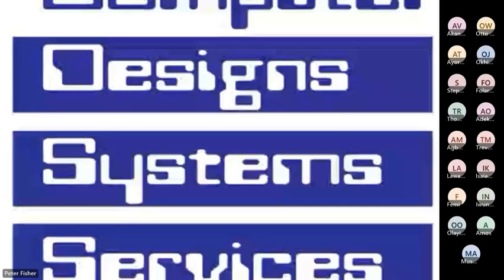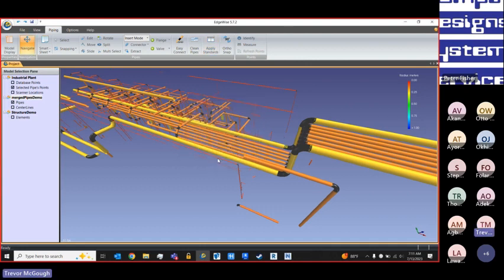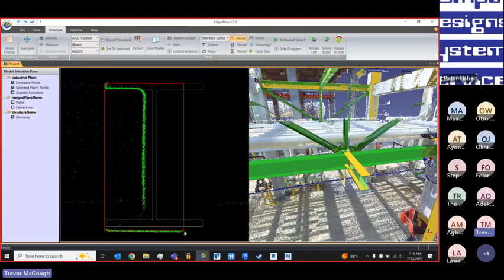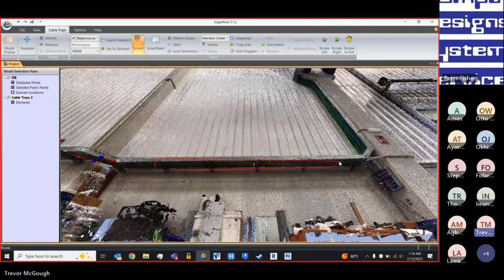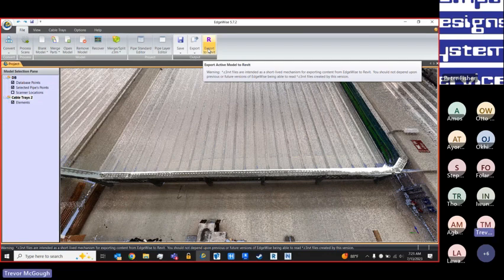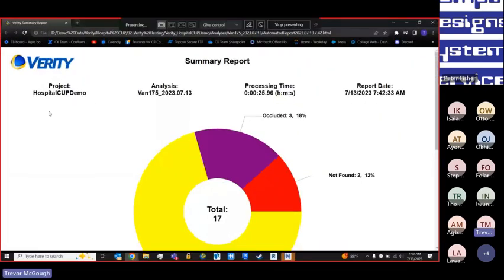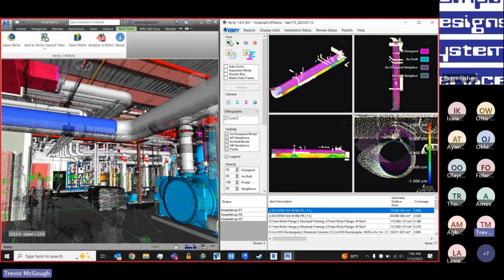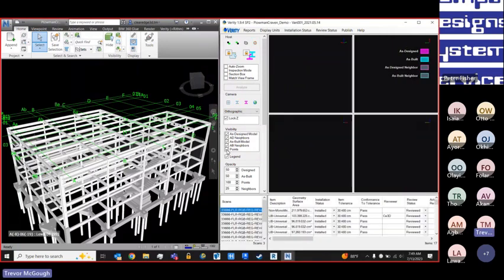EdgeWise & VERITY product demos Made with Clipchamp